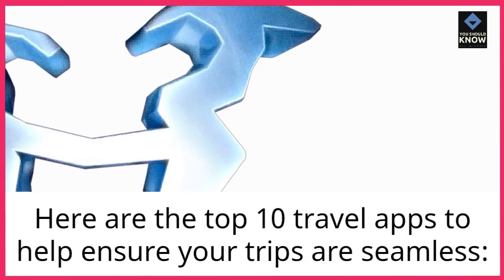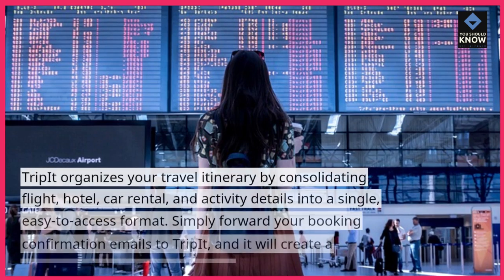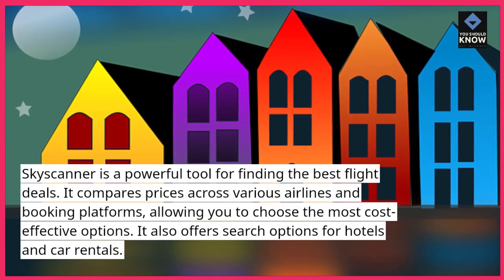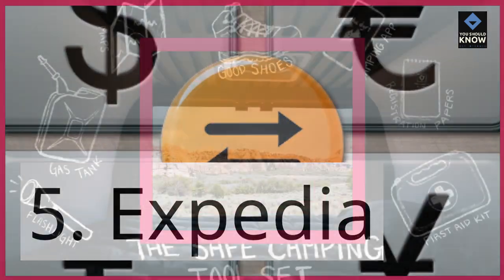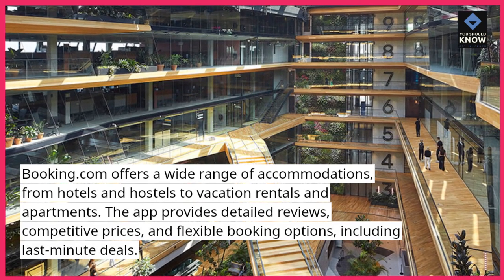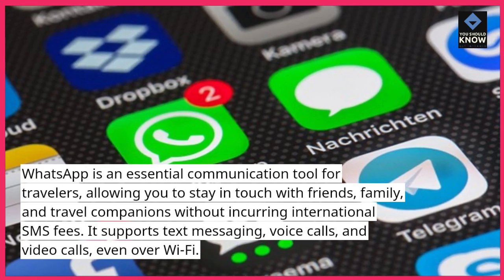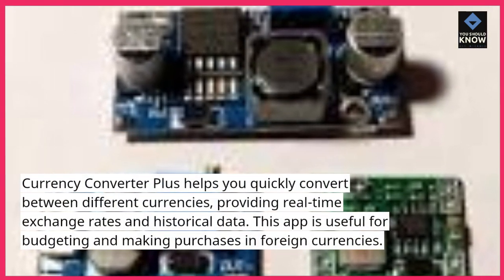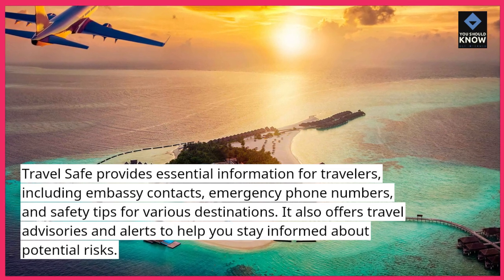Top 10 Travel Apps for Seamless Trips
Discover the top 10 travel apps for seamless trips. From planning to exploring, these apps will enhance your travel experience and make your journeys easier.